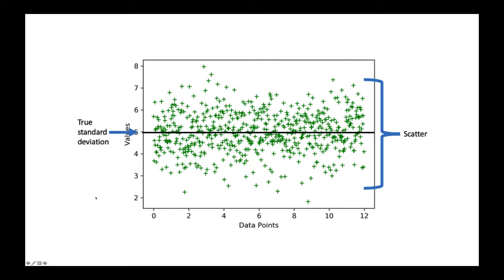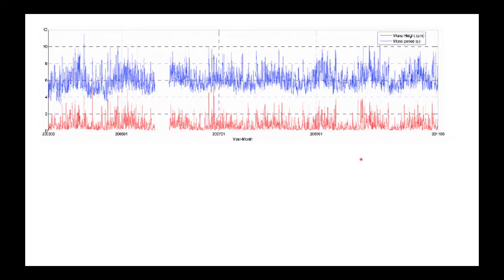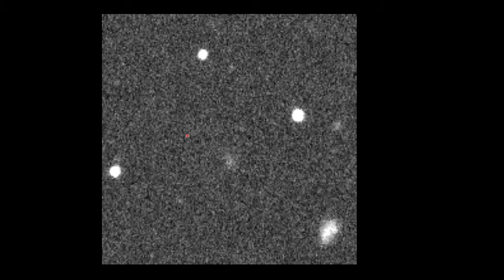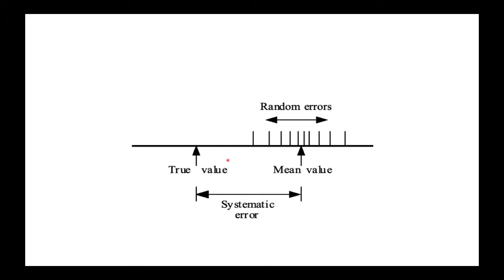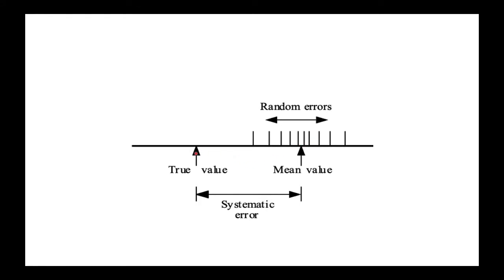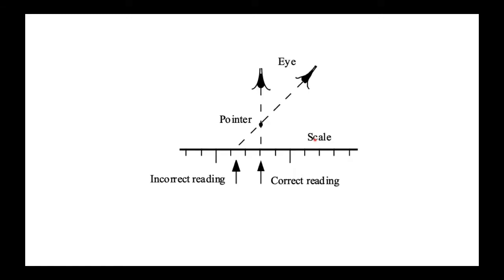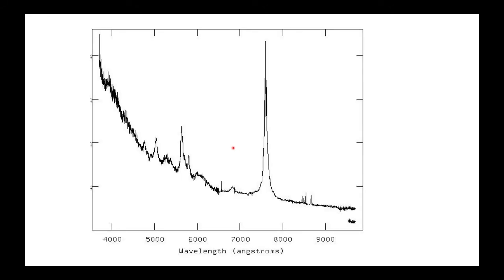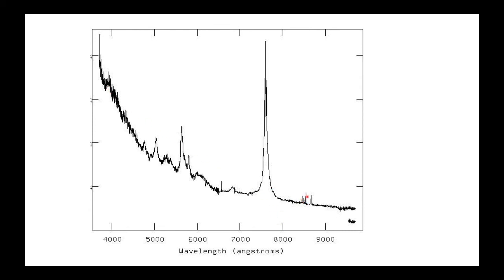UA05 Scatter and systematic errors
Scatter, random and systematic uncertainties